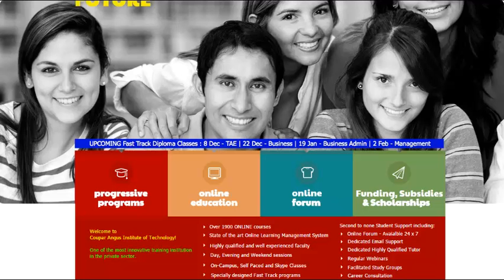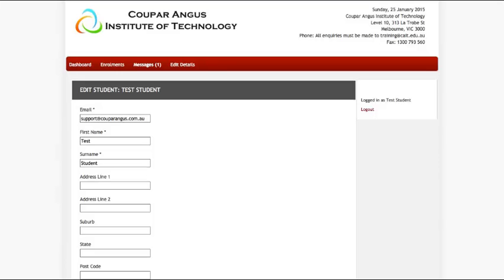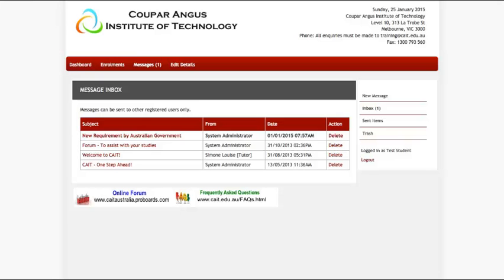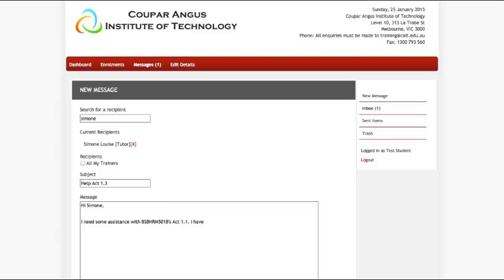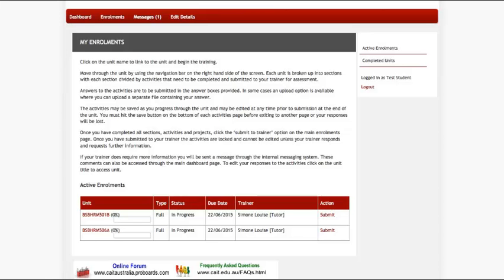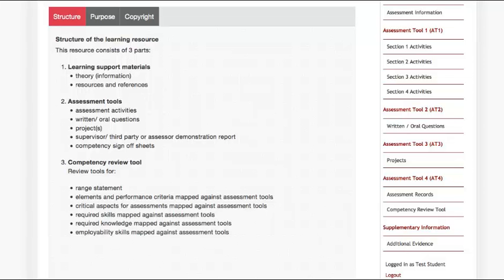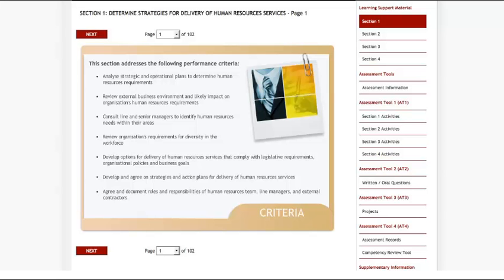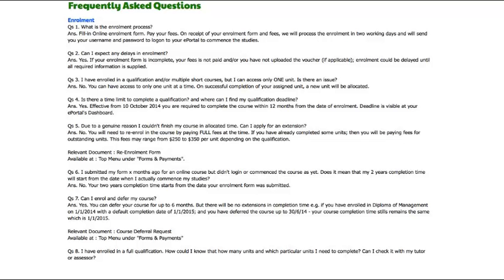coupar angus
Description